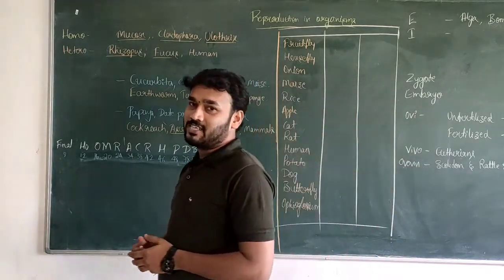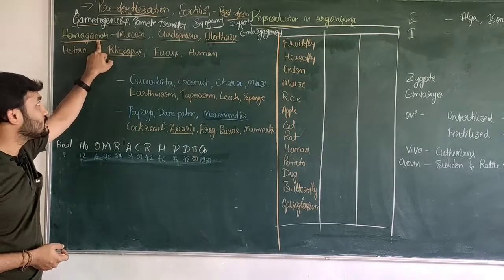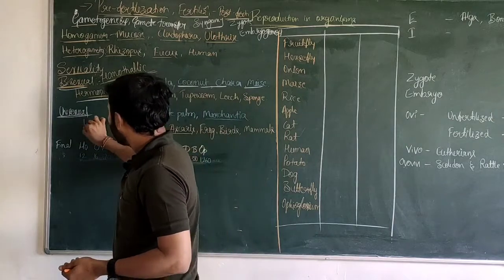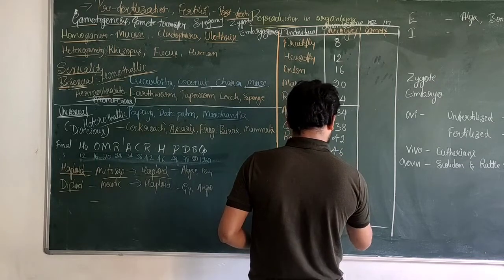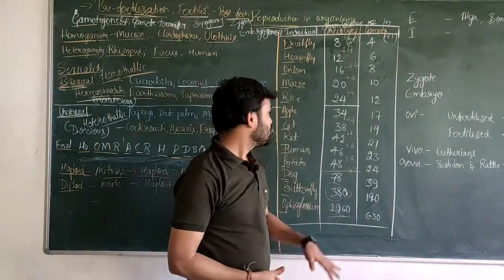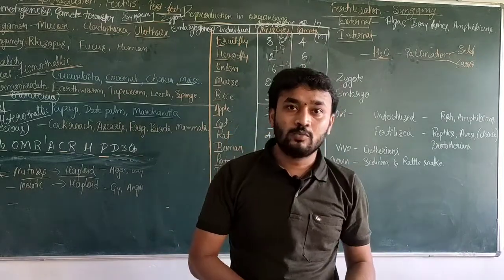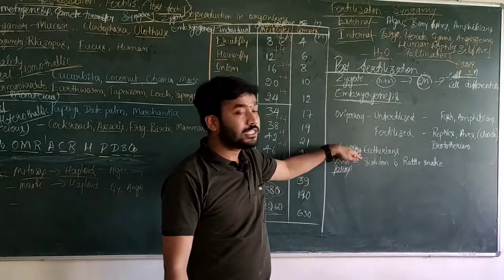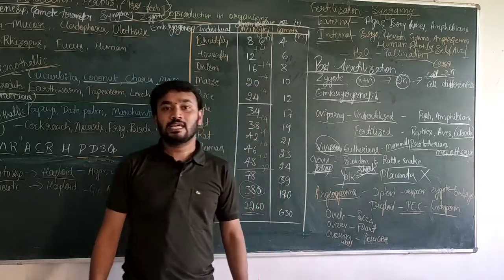NEET BioloGy Reproduction In Organisms Part-3, with easytricks Kannada BG's BioloGy,NCERT II PU